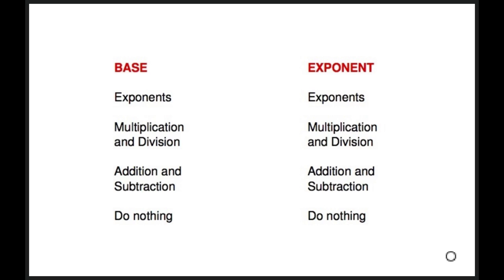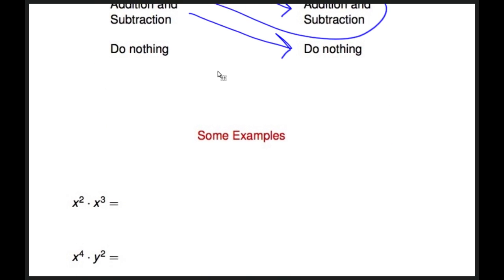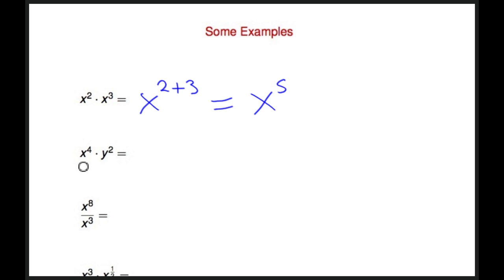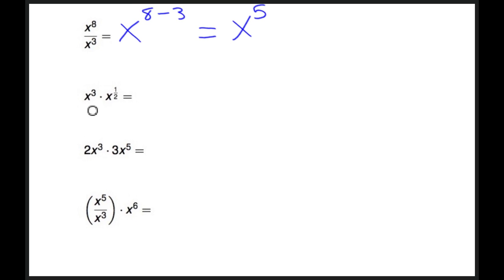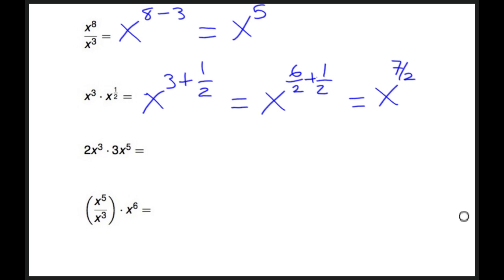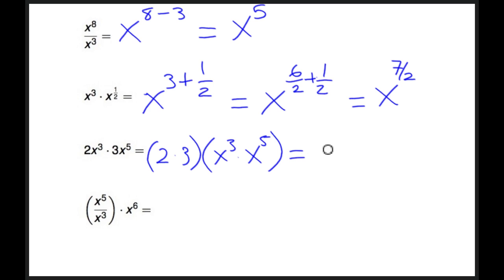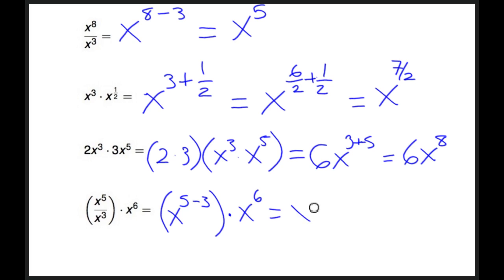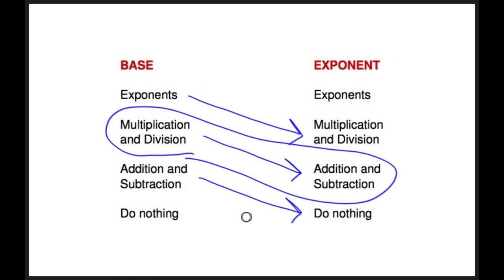Exponents, Part 3 - Multiplying and Dividing Exponents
Learn about how to multiply and divide terms that involve one variable raised to possibly different integer powers. Video by Jesse Taylor, Angelo State University.